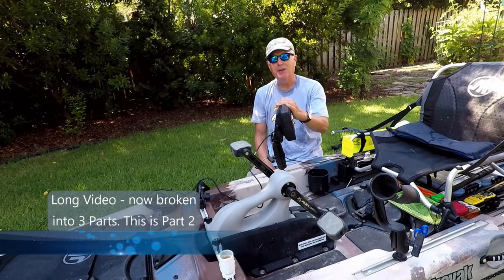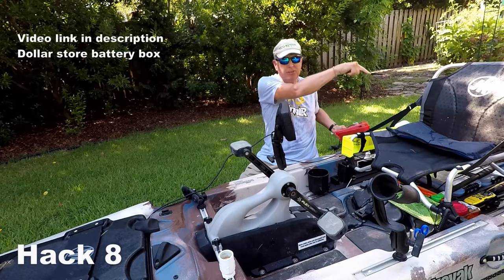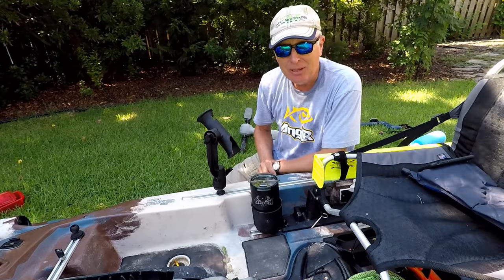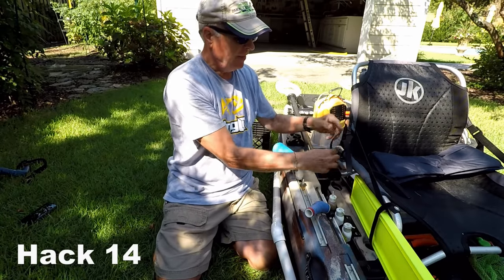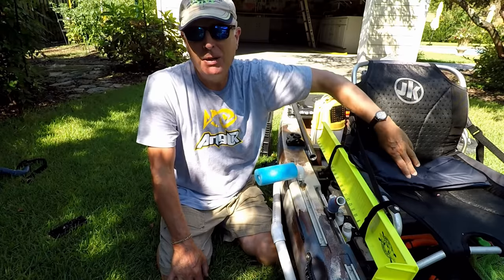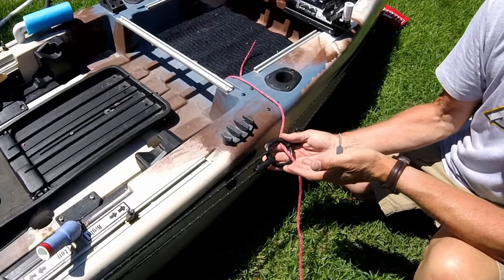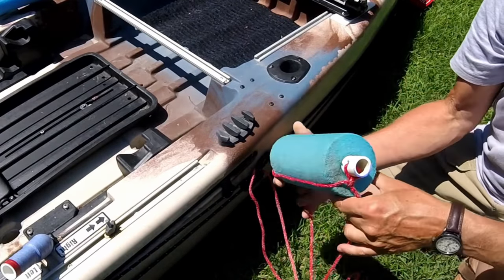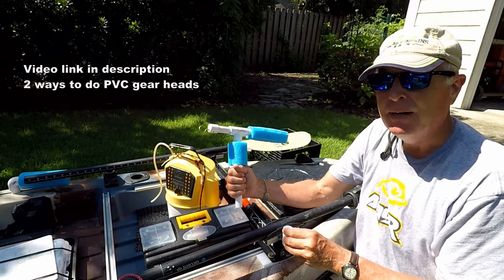Fishing Kayak Setup Ideas - Part 2 of 34 Easy Kayak Modifications for Fishing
Part 2 - Check out these 34 fishing kayak setup ideas that show many fishing kayak accessories as well as the fishing kayak modifications I made to optimize my Jackson Coosa FD setup and you can apply these to your fishing kayak as well; proving fishing kayak mods do not have to be complicated or costly.